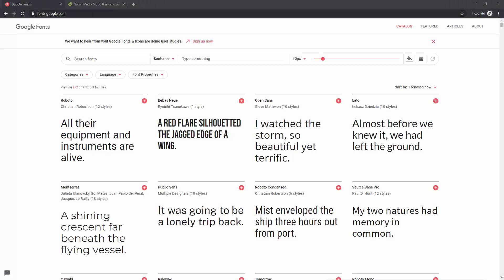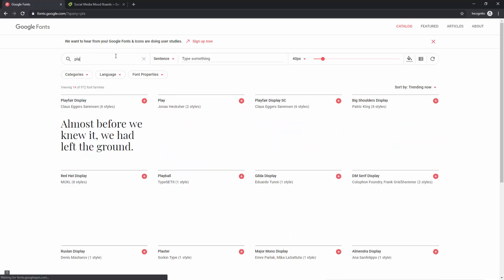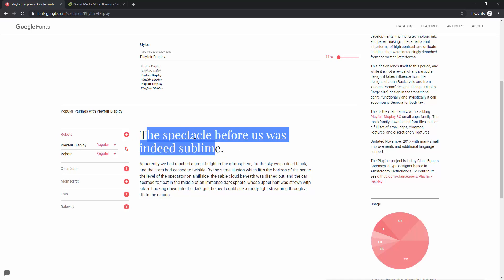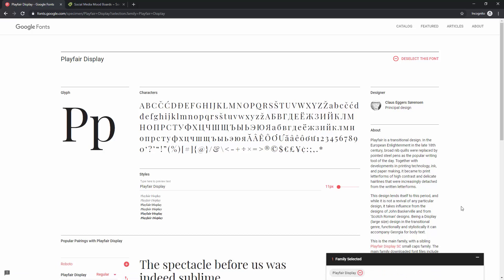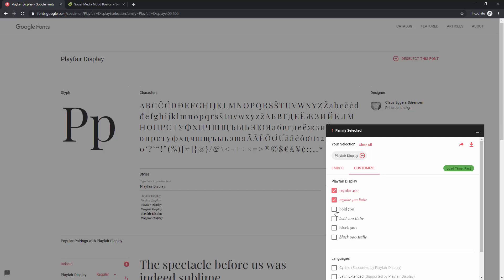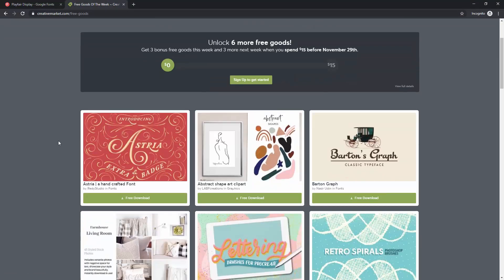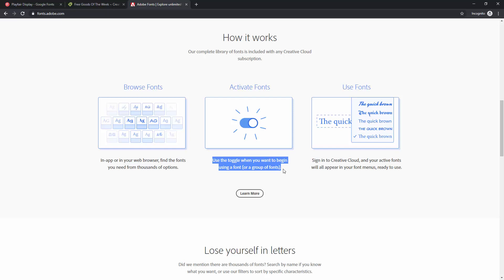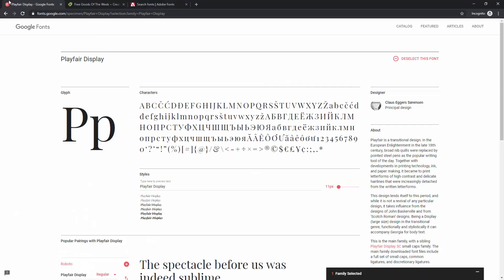Using Free Fonts - Adobe Xd Basics Course